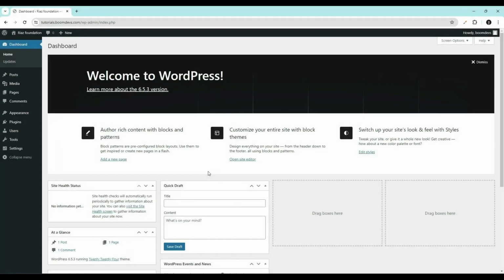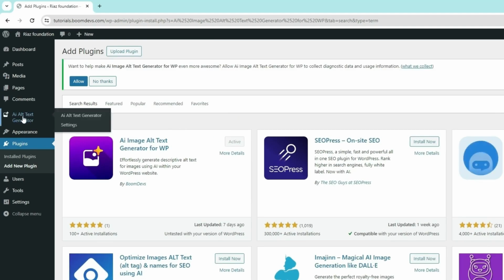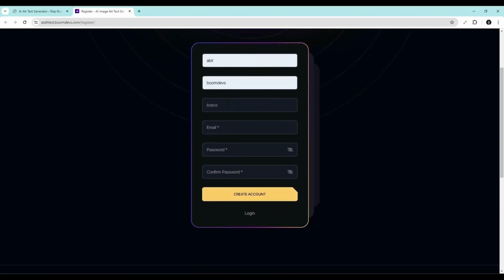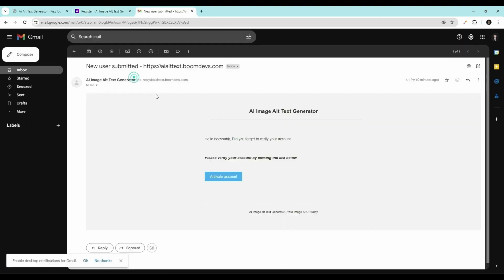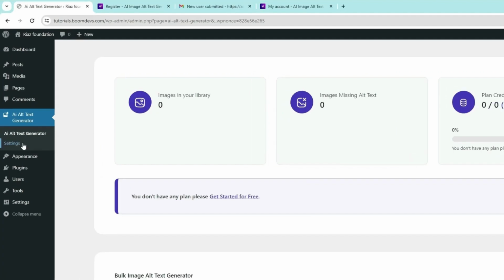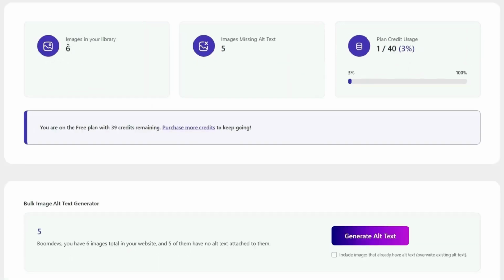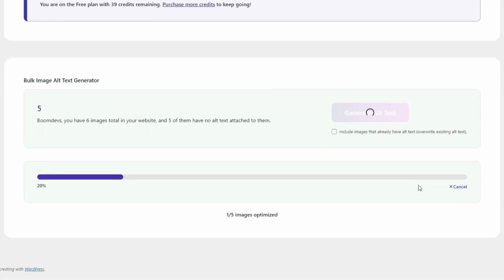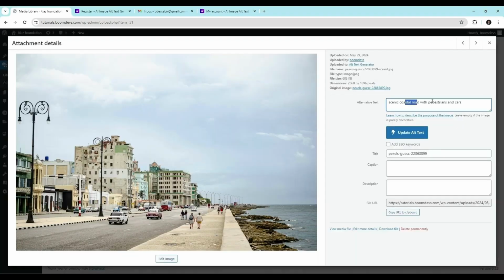Improve SEO Fast with AI Image Alt Text for WordPress!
Are you ready to take your WordPress site’s SEO to the next level? This tutorial introduces the AI Image Alt Text Generator plugin—a must-have tool for automating alt text creation and boosting your site’s performance.

Here’s what you’ll learn:
How to install the plugin and get started.
Steps to obtain a free API key and activate the tool.
How to generate alt text in bulk to save time.
Why automated alt text is key to better search rankings and accessibility.